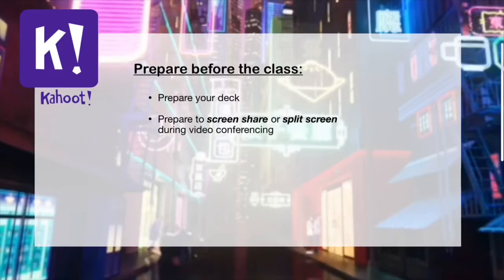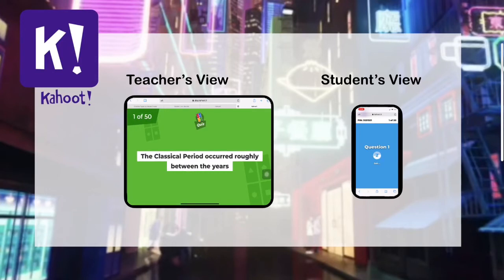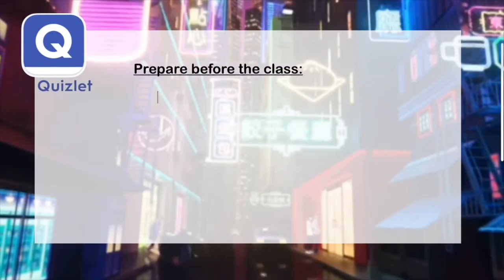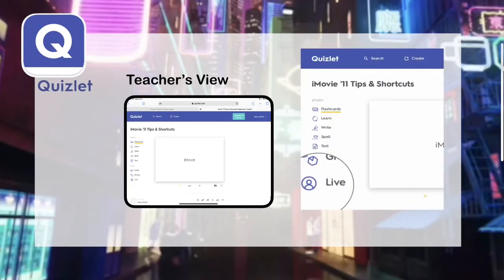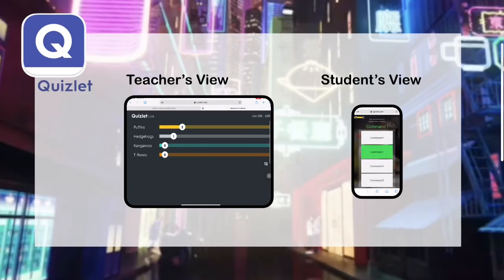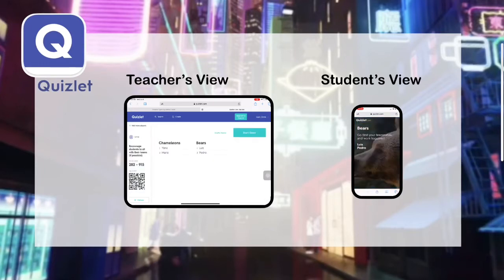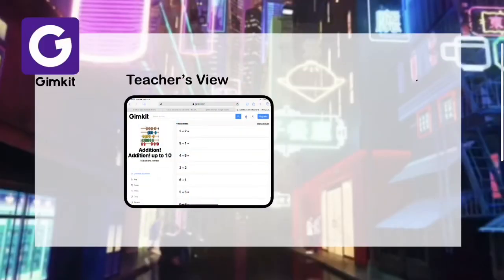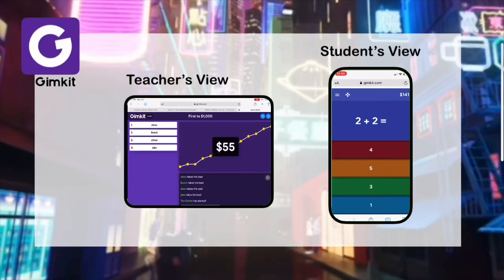Gamify your online class (Kahoot, Quizlet and Gimkit)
Bring the same kind of gamification from the classroom to your zoom, google meet, or teams session because you can!